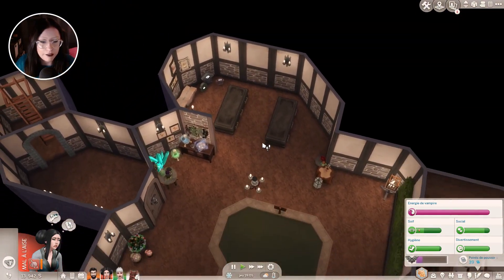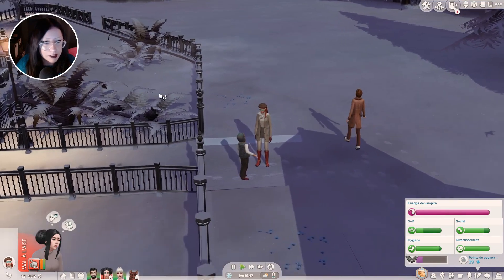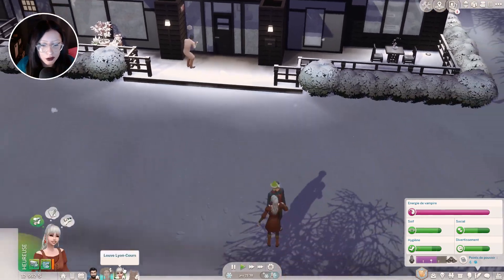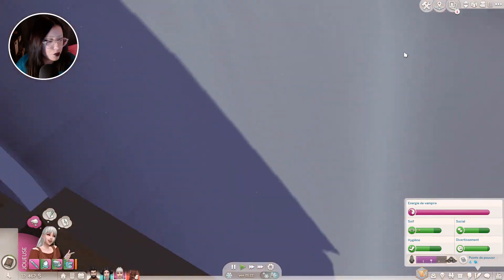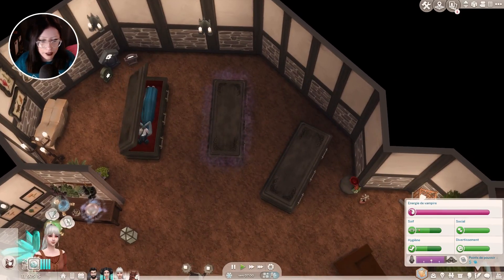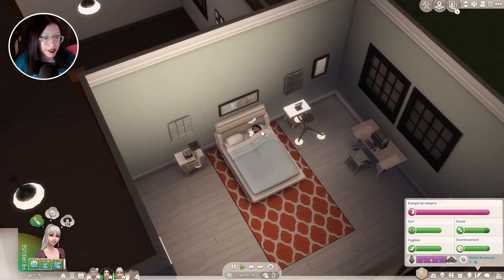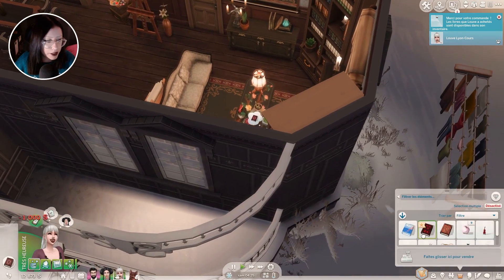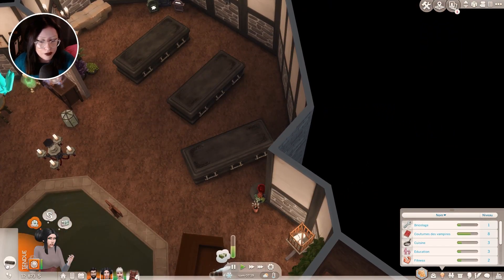❥ PREMIERES MORSURES. Défi : Vampire d'exception #10 | Sims 4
Bienvenue chez moi, petit être :)
Pour plus d'informations concernant mon matériel, mon rythme de publication... Rendez-vous dans le à propos de ma chaîne !

🌙 OU ME CONTACTER ?

Mon ID galerie : Pinkmaan84 (activez les cc pour me retrouver).

A bientôt 💜